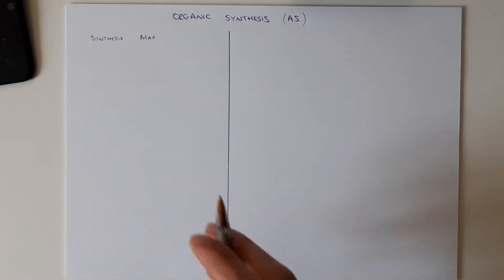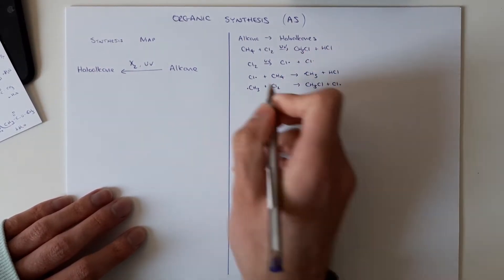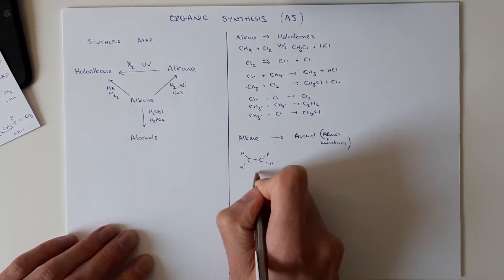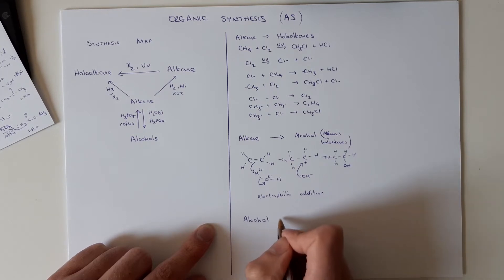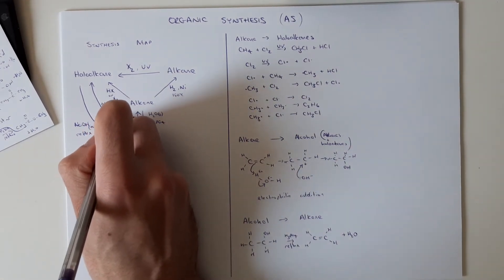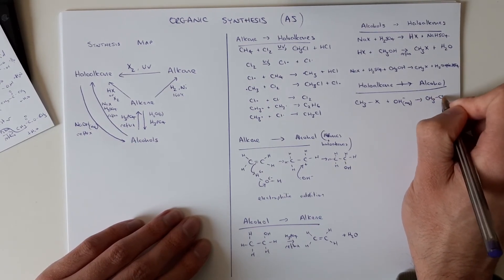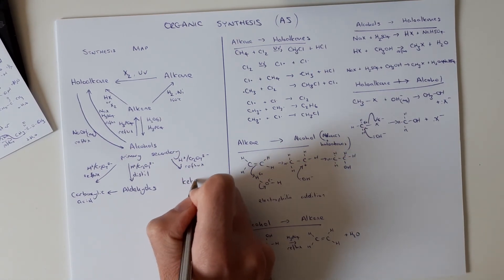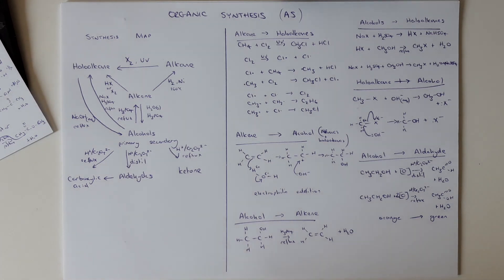organic synthesis map as ocr chemistry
a quick video showing the reactions you are required to know for ocr organic chemistry module 4.